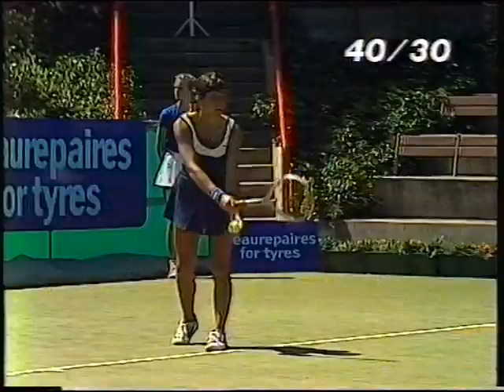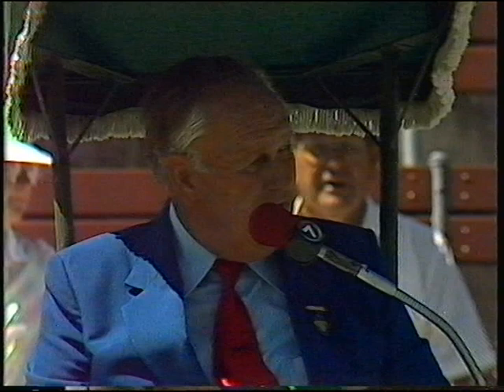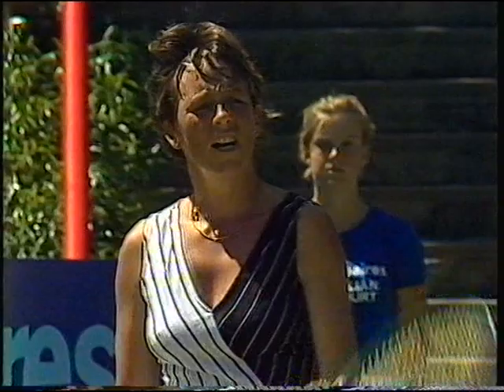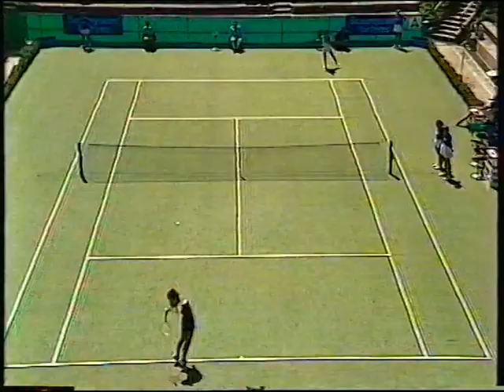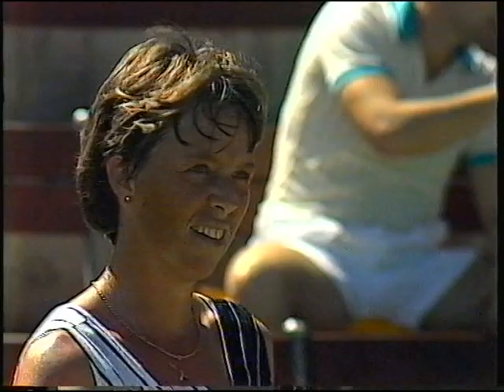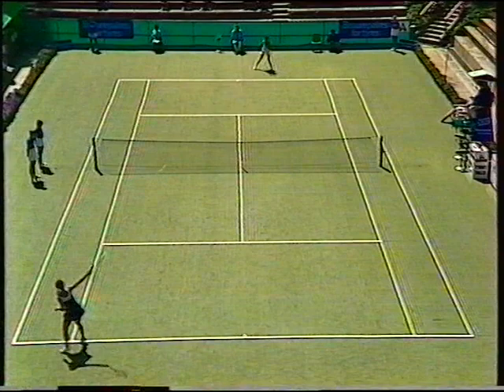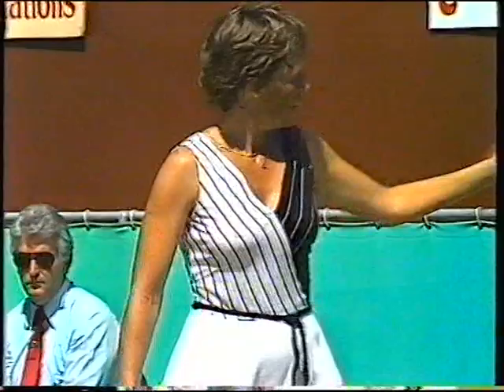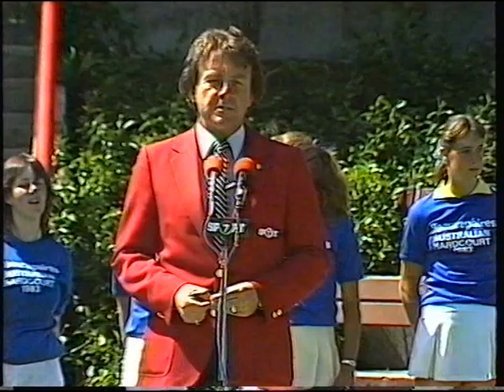1983 Australian Hardcourt Tennis Championship Ann Minter vs Amanda Dingwall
The closing stages of The Australian Hardcourt Tennis Championship from 1983 between Ann Minter and Amanda Dingwall  played at the Eastwood Centre with Commentary by Allan Stone and Gary Wilkinson Broadcast on Channel Seven